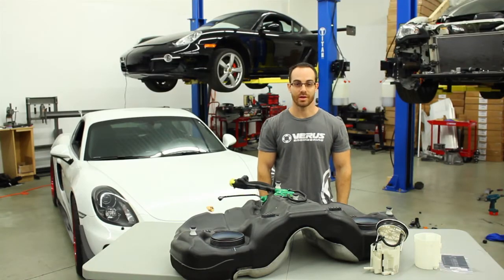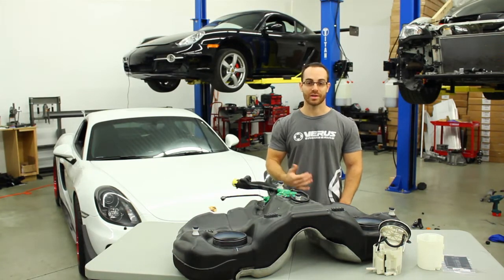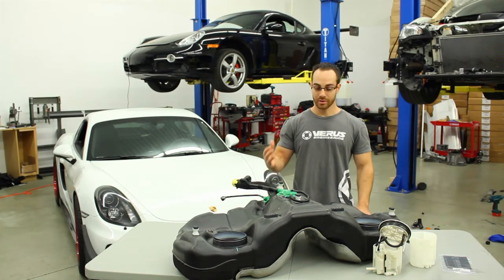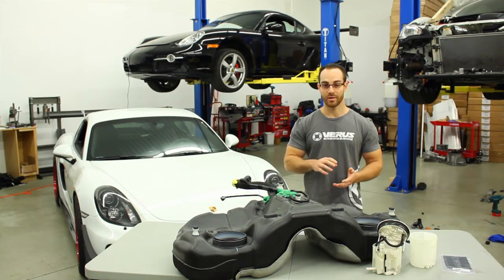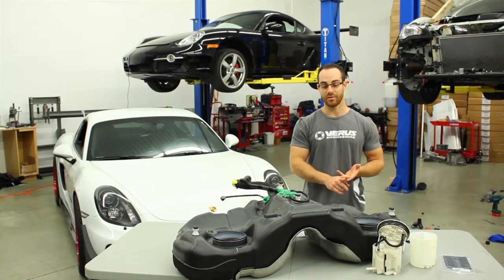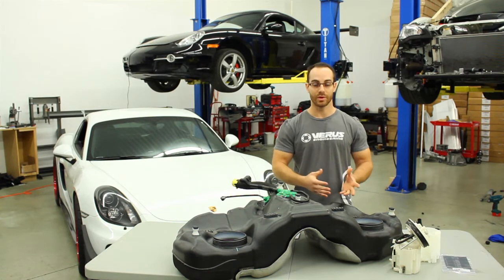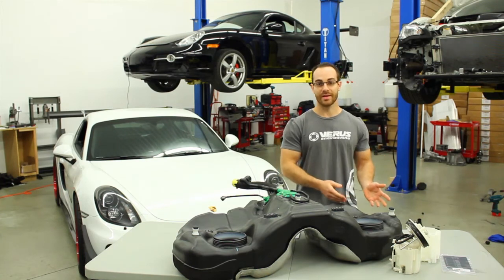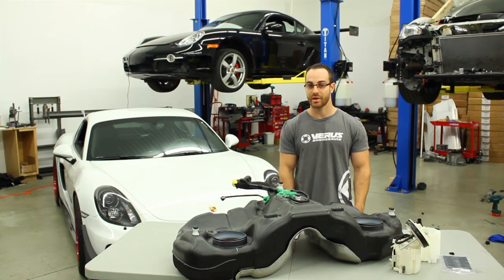Vlog 006 - Fuel Starvation Door R&D Process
In our sixth vlog, Eric discusses the research and development methods, cost, and time it took to figure out a solution for the FA20 fuel starvation issue.